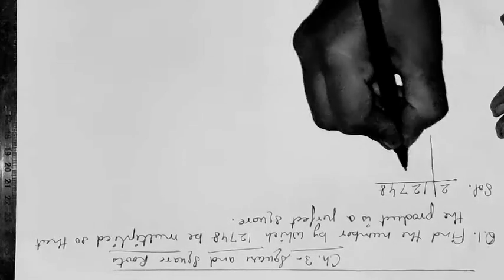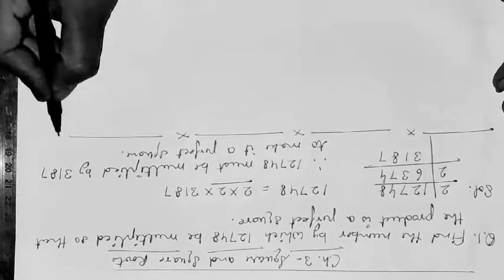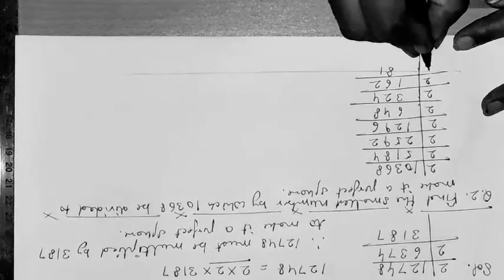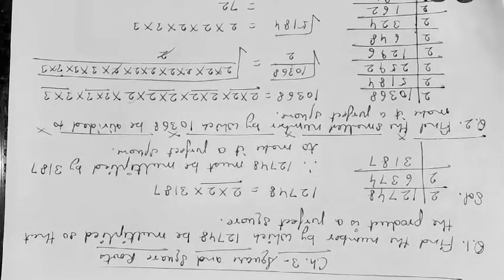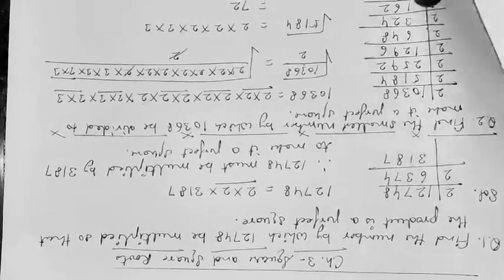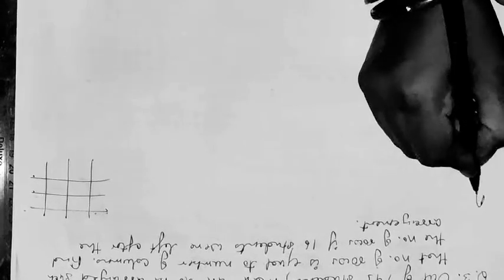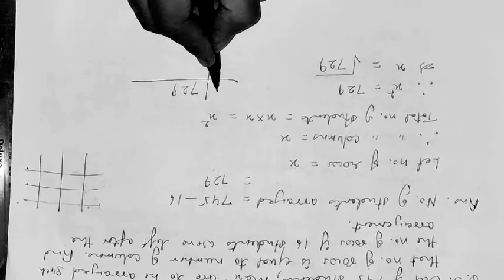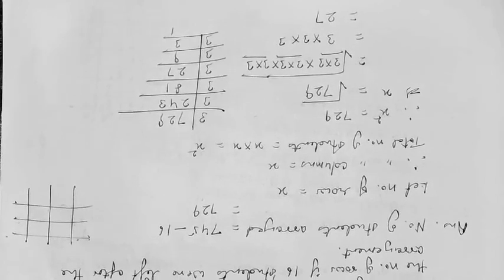VIII th Maths (Part-V) Square & Square Roots